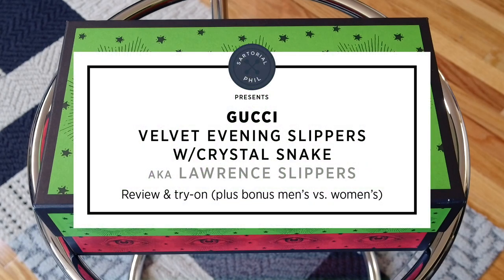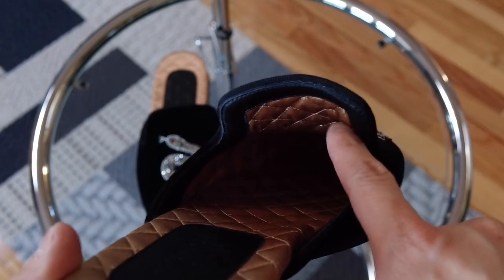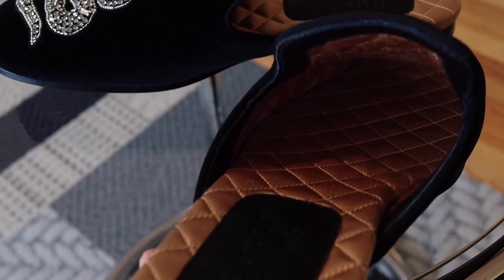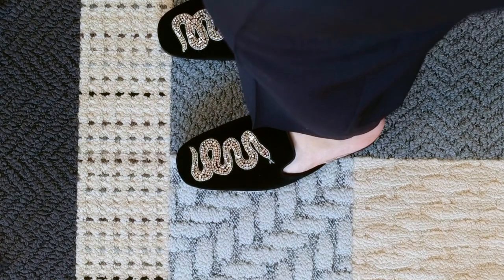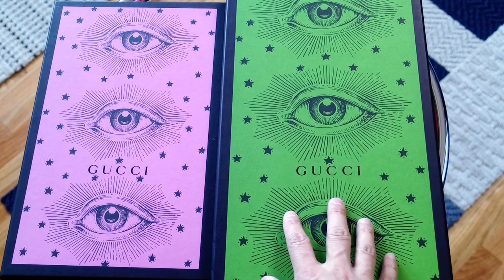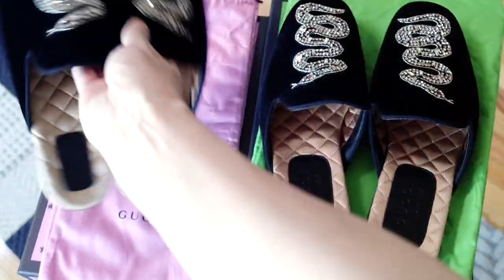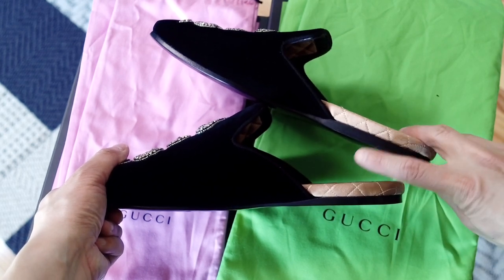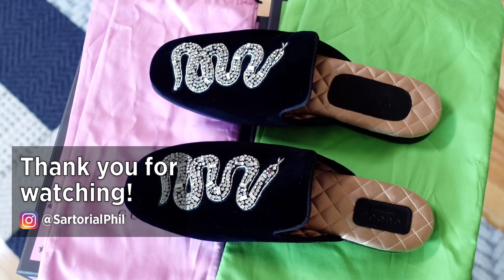Gucci Snake Velvet Lawrence Slippers with Crystal Snake + Comparison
Review and try-on of the crystal embellished evening slippers by Gucci. These retail for $980 and come in three colors: black, dark green and pink/dusty rose. The last color has yellow crystals instead of white crystals.

There is a comparison between the men's and women's version at 3:40. They're both technically the same design, but have slight fit proportions.

I did not end up keeping this as I opted for the shoes in my Gucci haul video because I knew I would wear those more often.